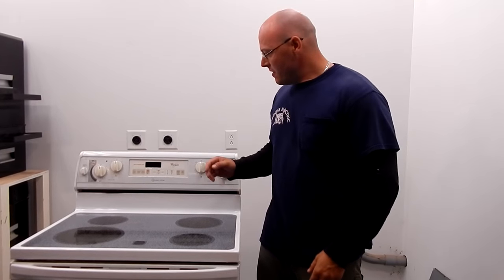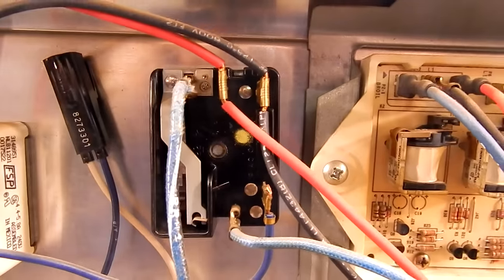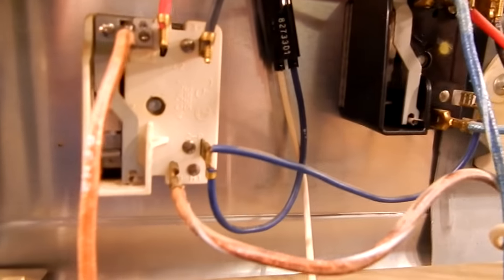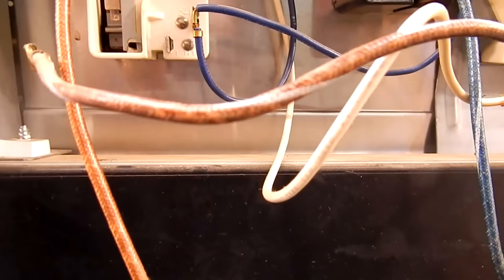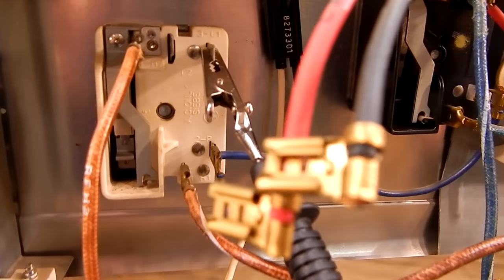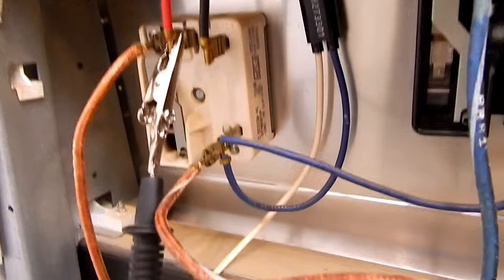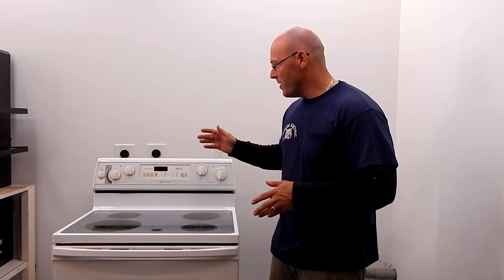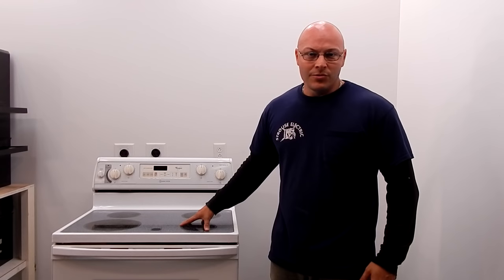How to Troubleshoot Glass Top Stove Burners and Switches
How to video showing you how to troubleshoot your stove top burners when you have one that is not working.

These are some basic step by step instructions on what to check and how to check them.

If you have any Questions please leave them in the comment section!